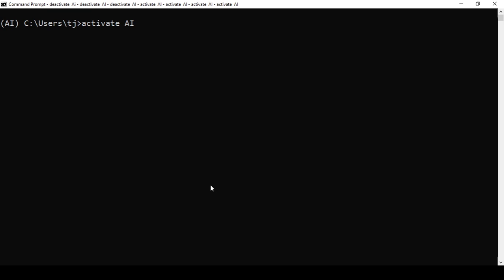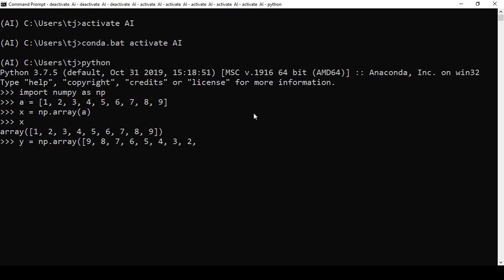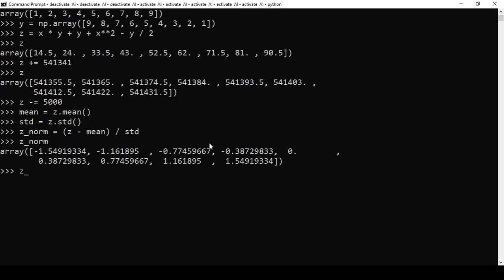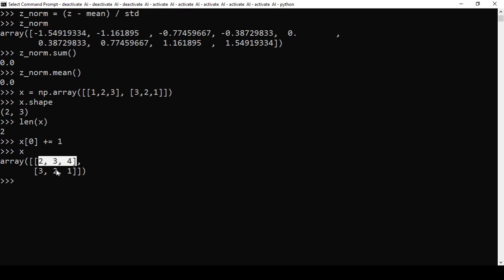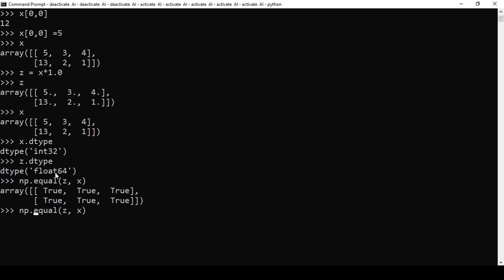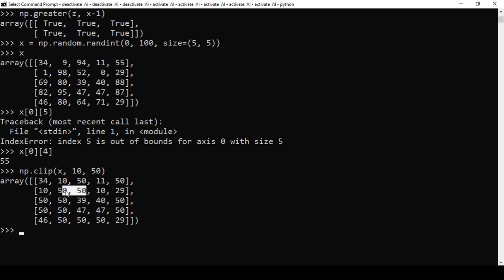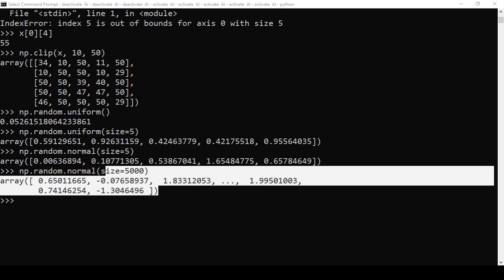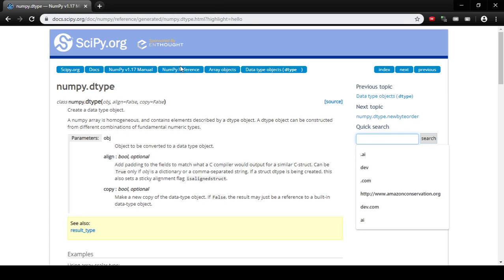Beginning Artificial Intelligence: Quick NumPy Introduction, Episode 2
This video quickly goes over the basics of NumPy and how to look up the NumPy documentation for functions.